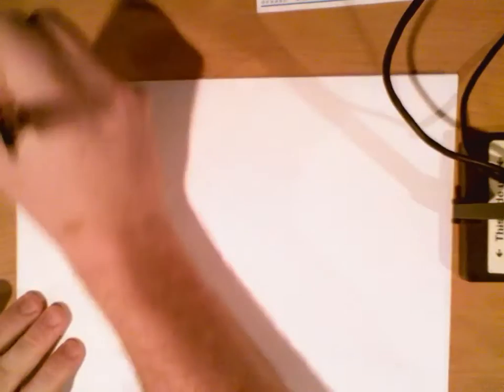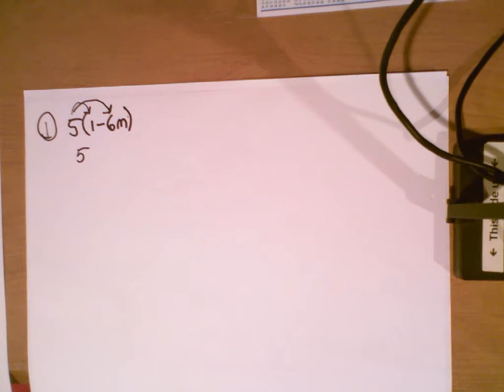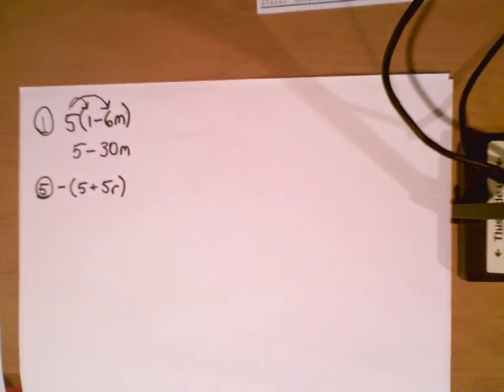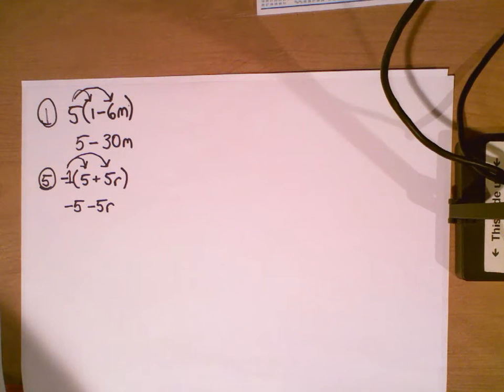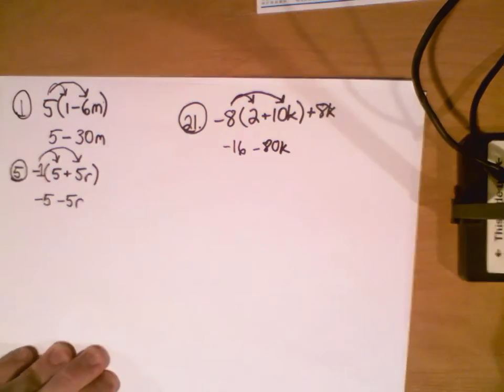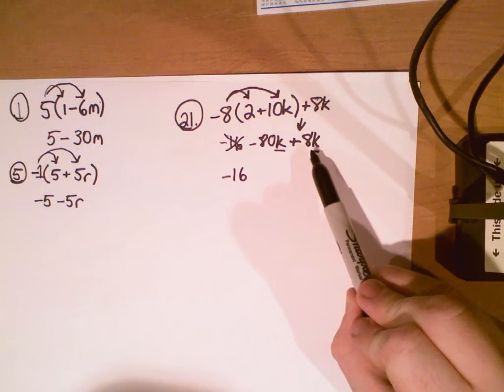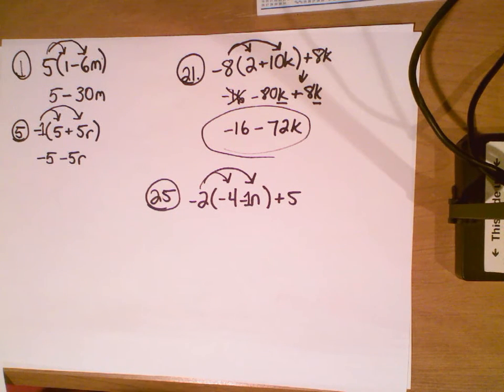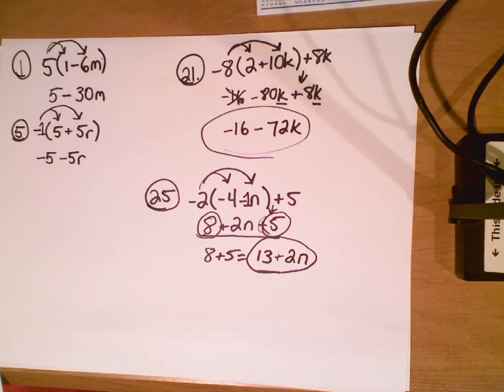Distributive Property Tutorial